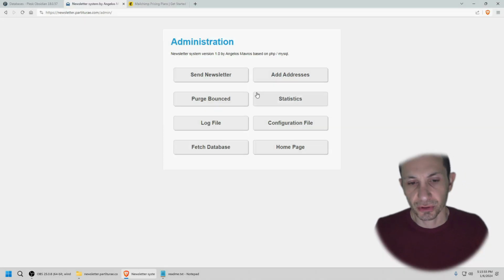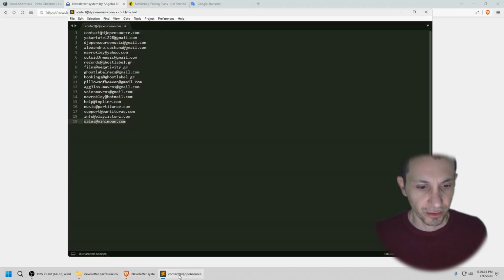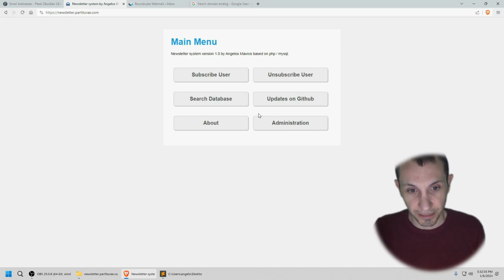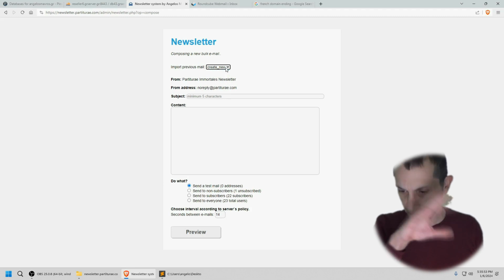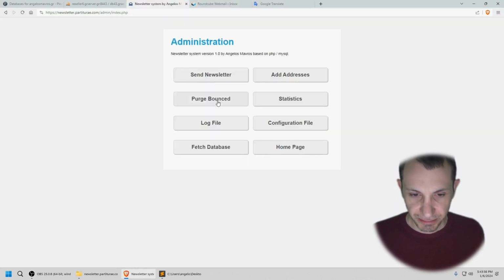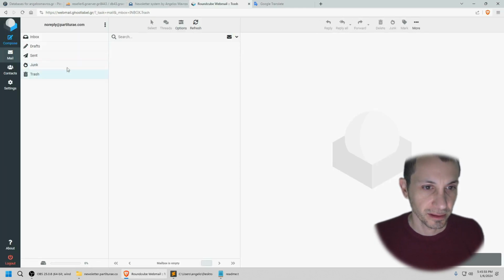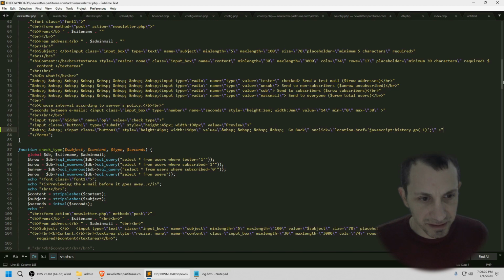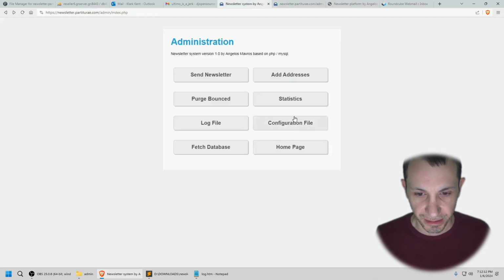I created a newsletter system (so you don't have to)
I wrote a simple newsletter system in php/mysql that you can use to send mass emails.

📗 Read my book series "Music Talks"